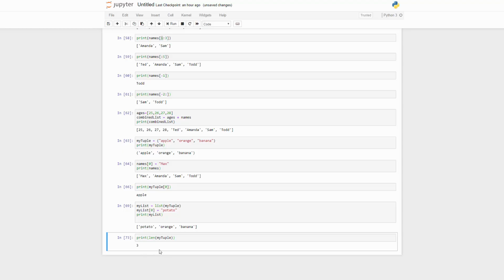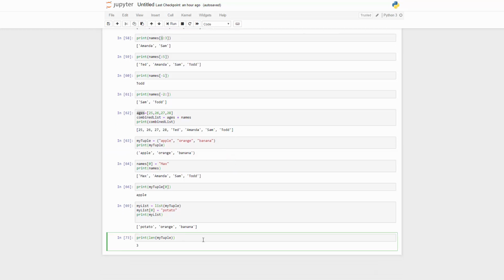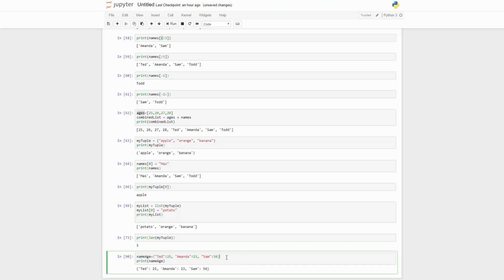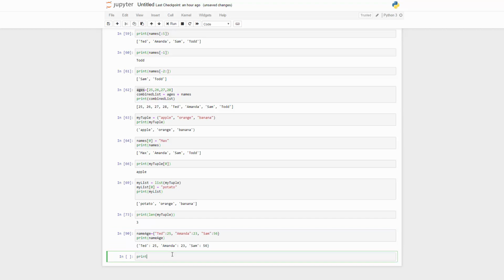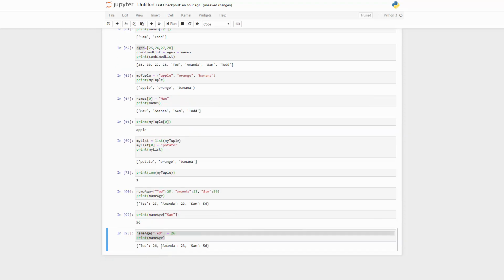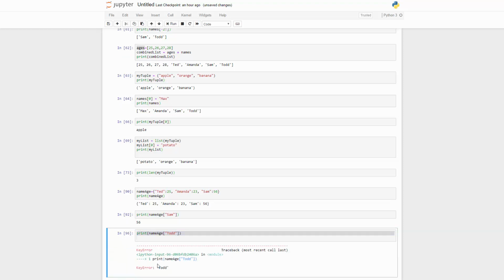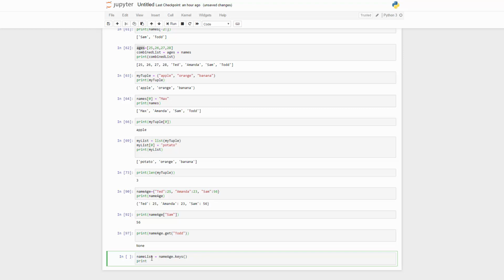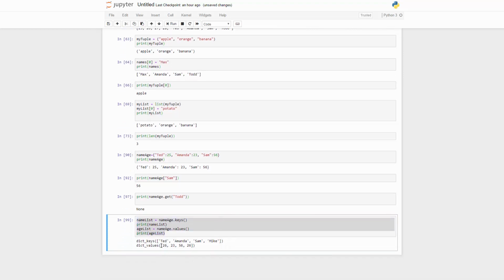Python 08 Dictionary